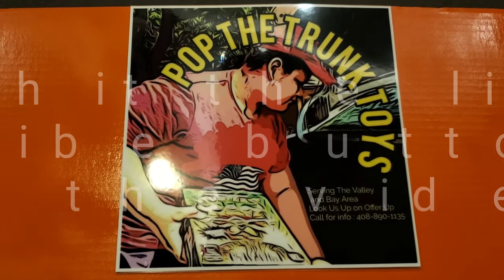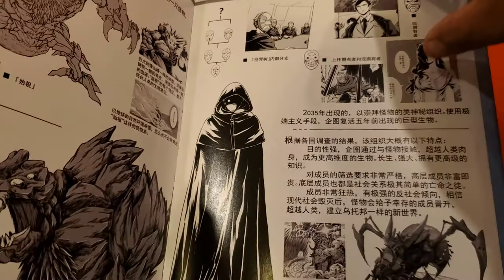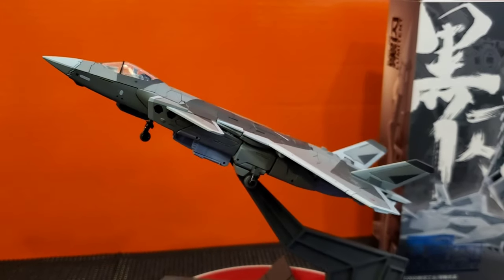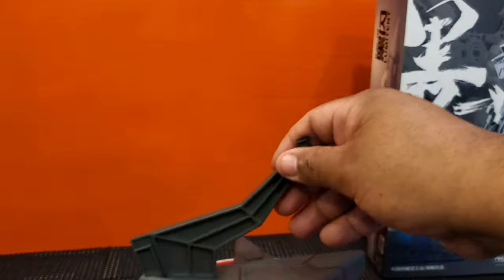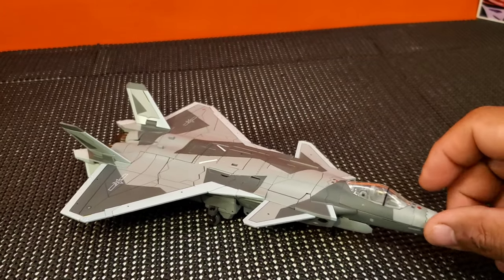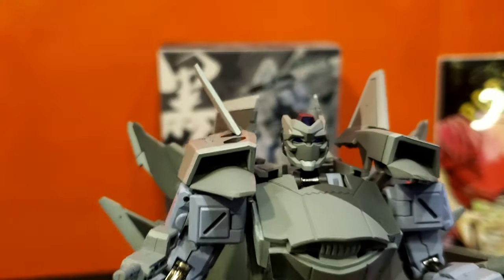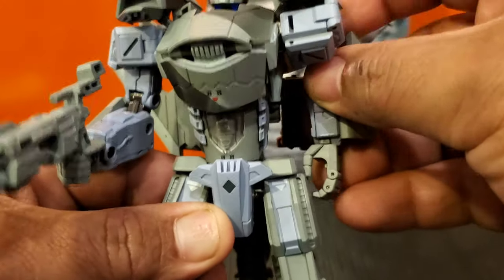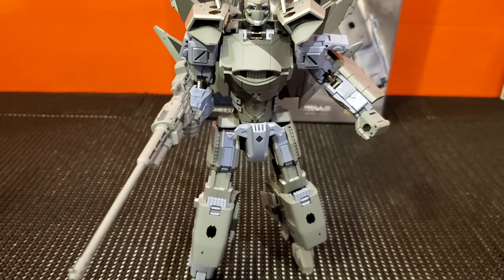TFC's J-20 LUMITENT CS-01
TFC'S first original design of modern war vehicles in its first Craft series CS-01